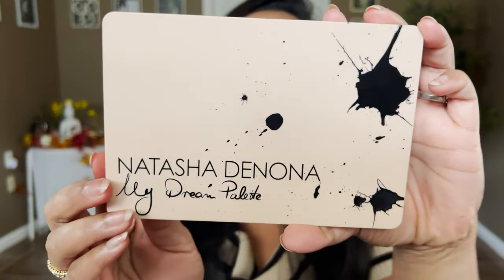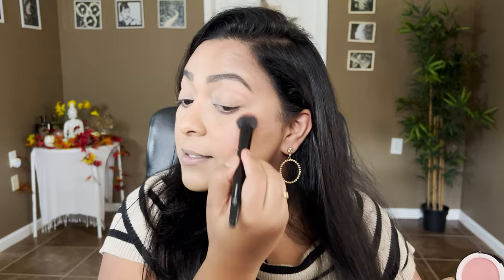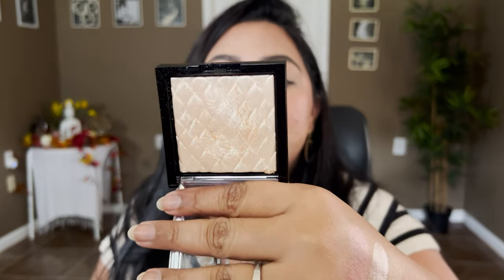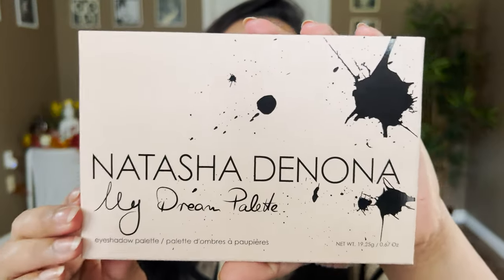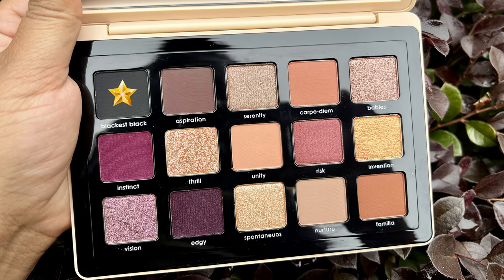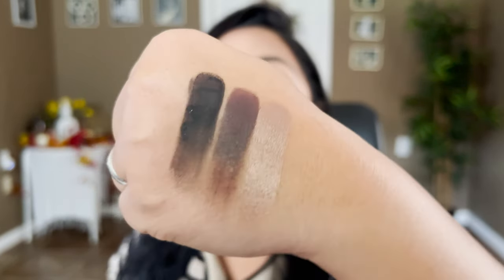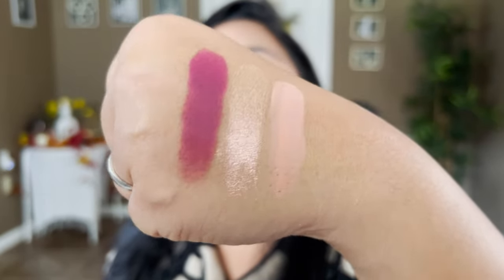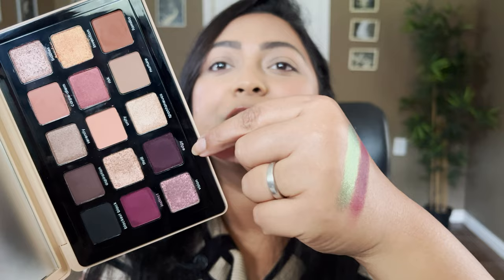NEW NATASHA DENONA MY DREAM PALETTE | REVIEW, SWATCHES, 3 LOOKS & DUPES | SMITHY SONY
Hey Guys! Today's video is on New Natasha Denona My Dream Palette. I am doing review, swatches, 3 looks and comparison on the entire My Dream Collection by Natasha Denona. Its a beautiful neutral palette with stunning 15 eyeshadows and it retails for $69.